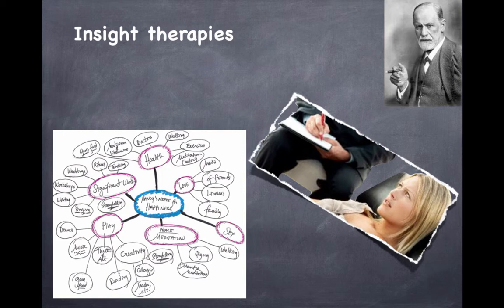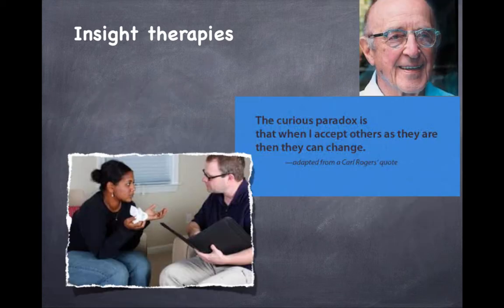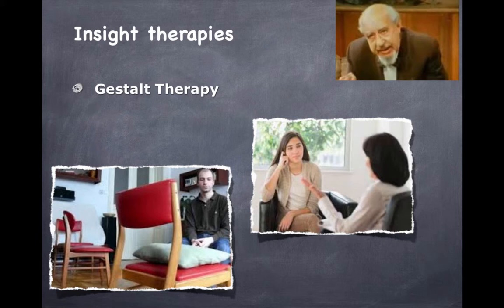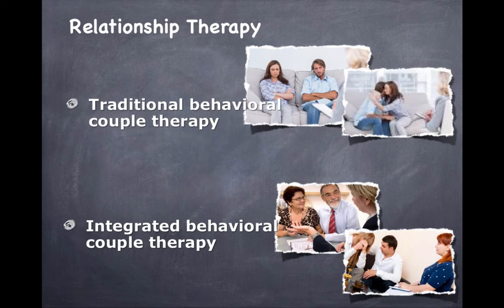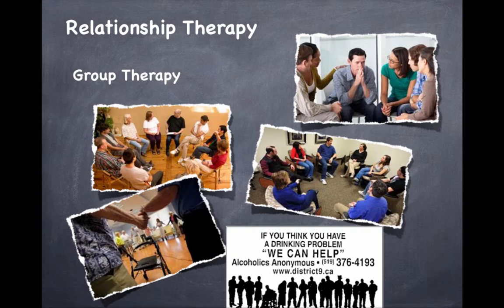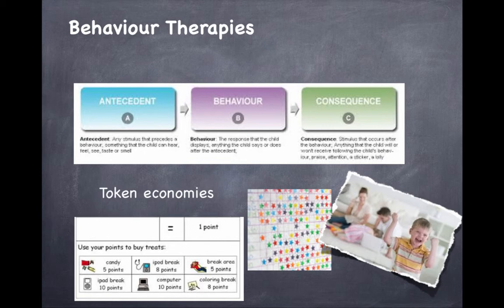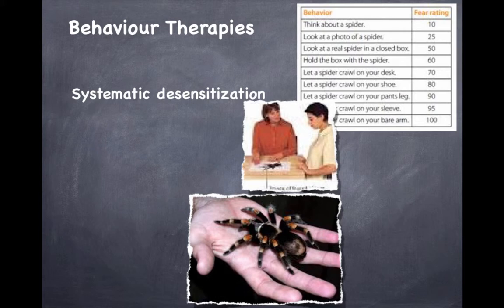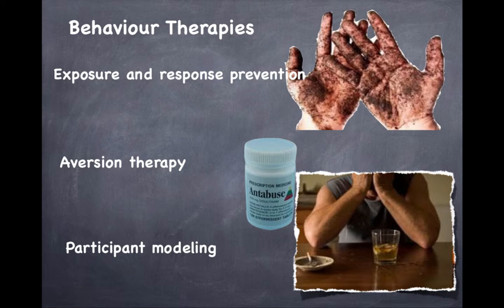SteveMiller Psych 2 C7 P1 W15